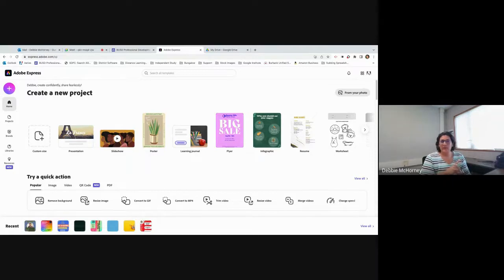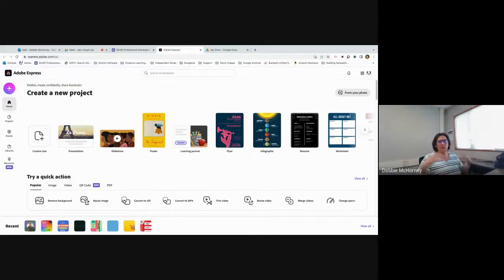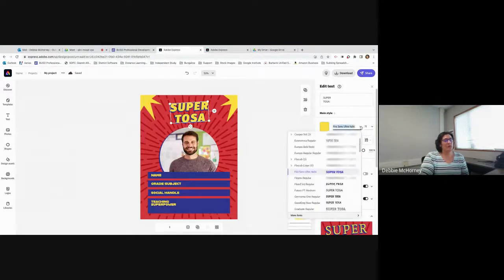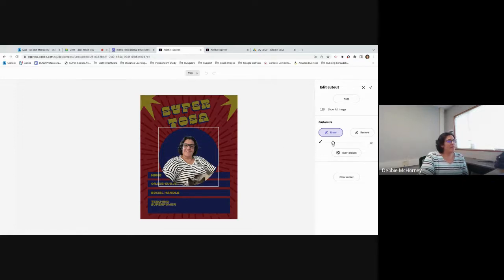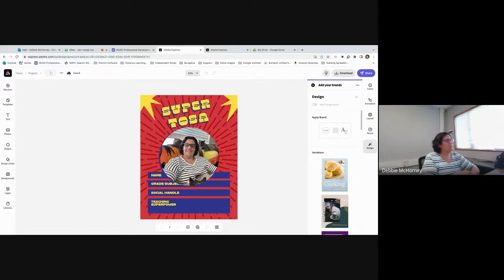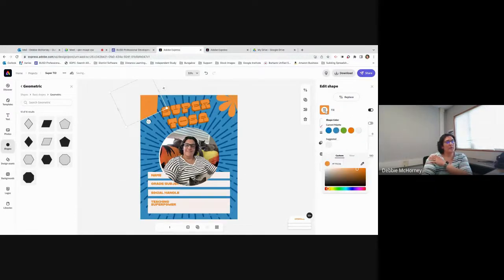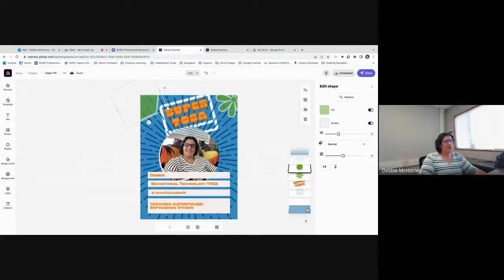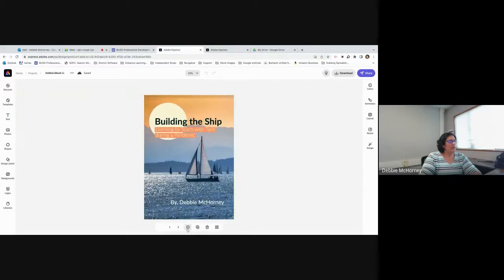Adobe Express Graphic Live PD